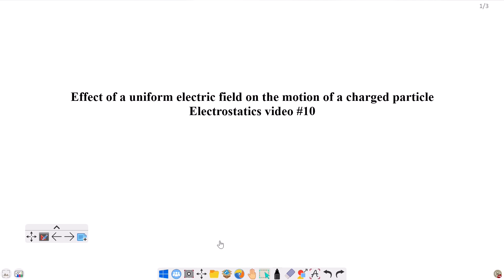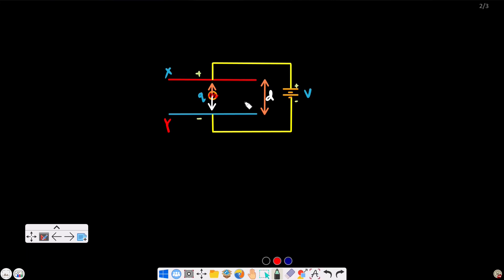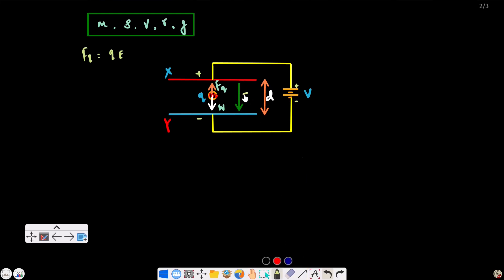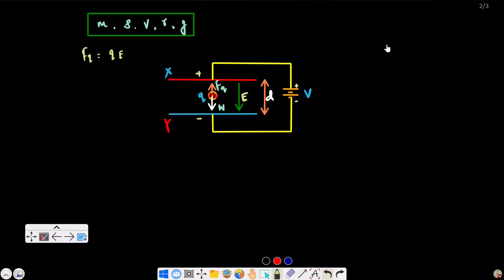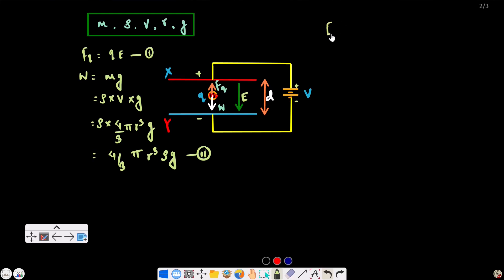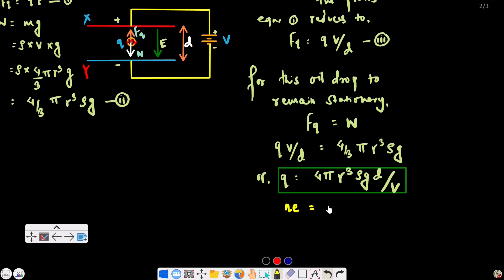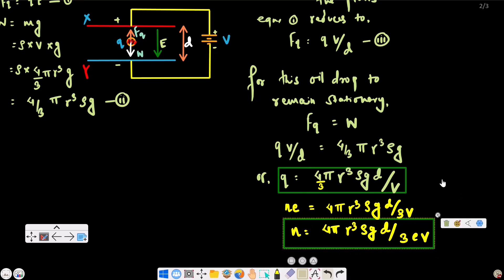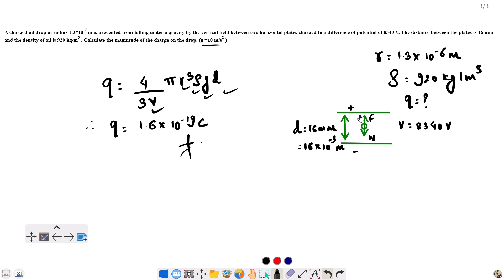#10 Effect of a uniform electric field on a charged particle | Class 11 NEB Physics | In Nepali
In this video, we will discuss the effect of a uniform electric field on a negatively charged oil drop. We will derive the magnitude of charge and the number of electrons present in the charged body.